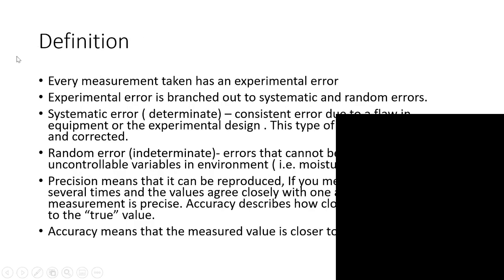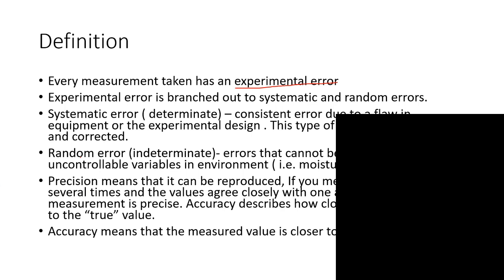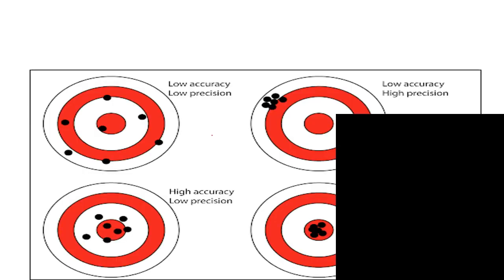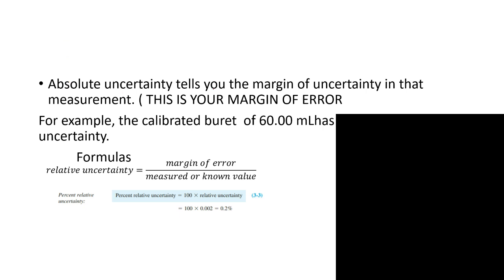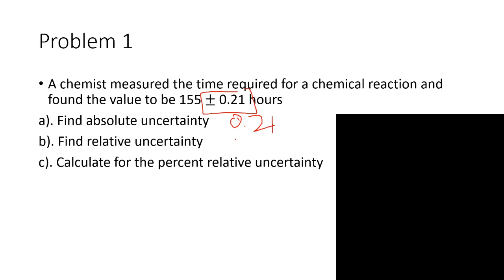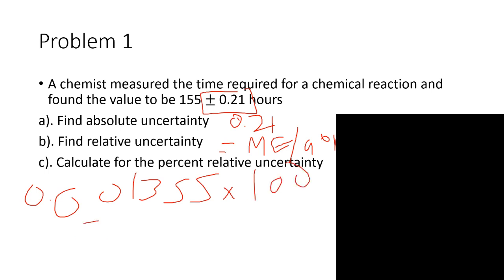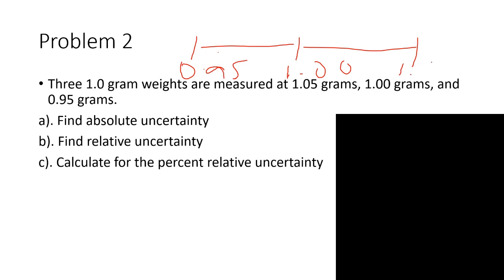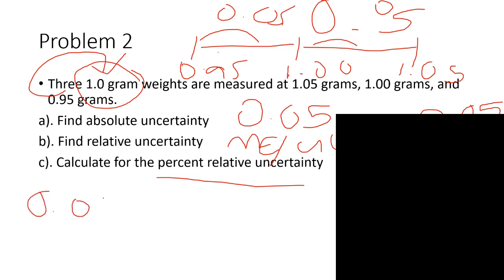3.3 Errors, Precision, and Accuracy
In this lesson, I will be discussing errors, systematic and random errors, concept of precision and accuracy. I ended the lecture discussing relative and absolute uncertainty along with few practice problems to supplement this concept.